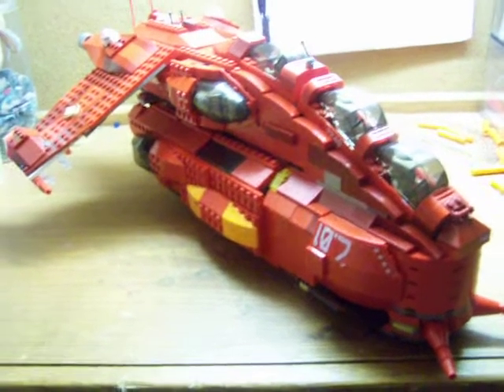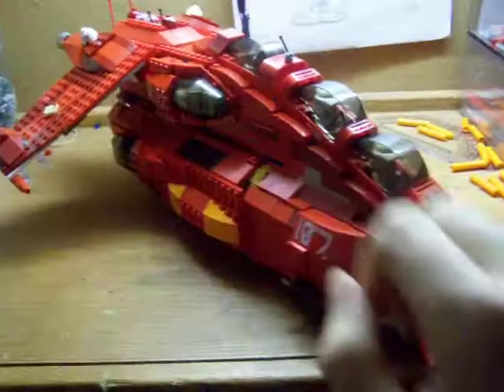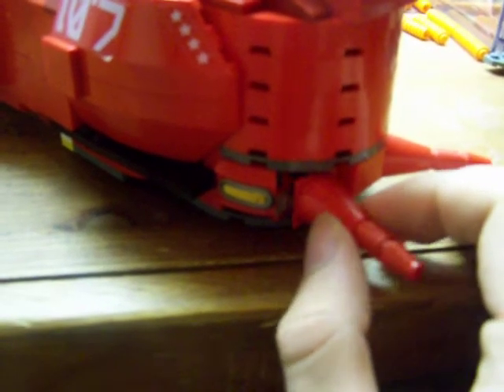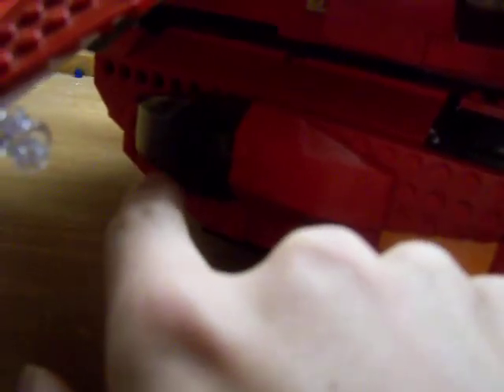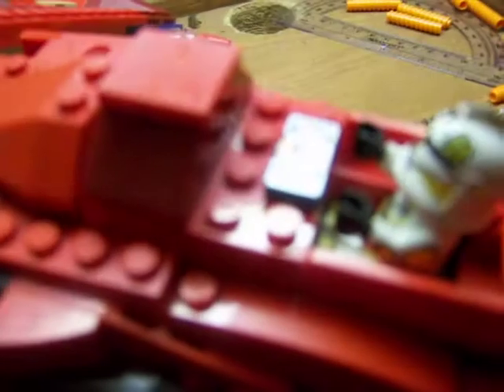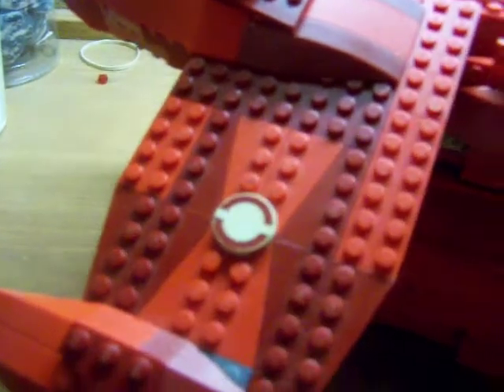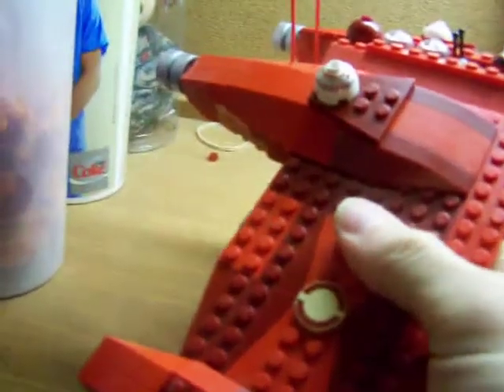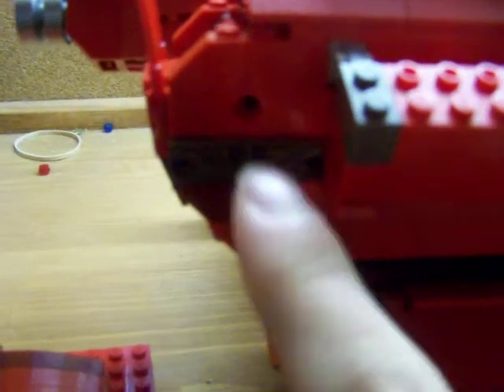custom lego gunship skyhawk v40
custom lego gunship